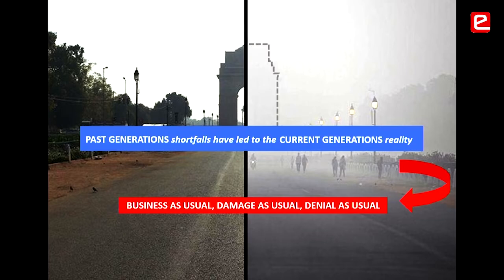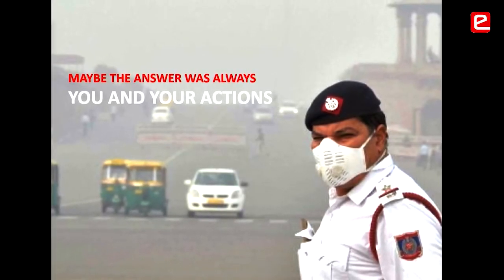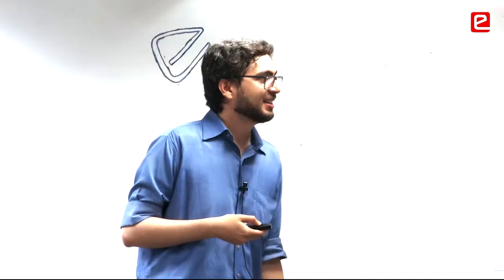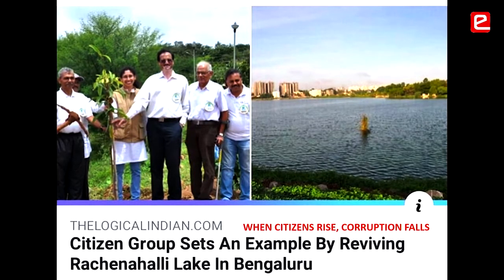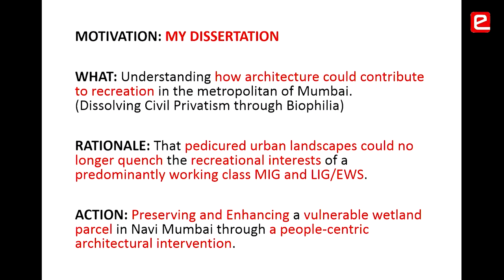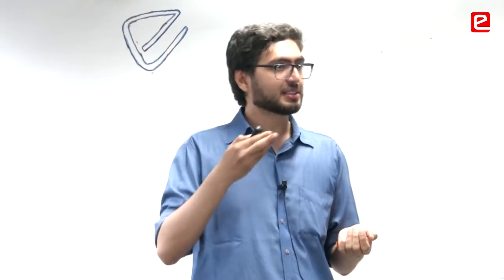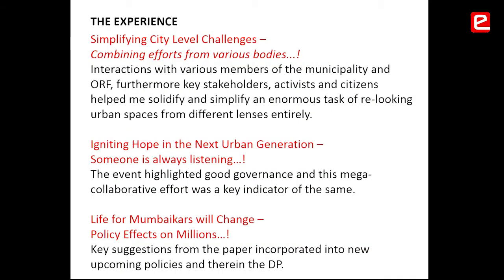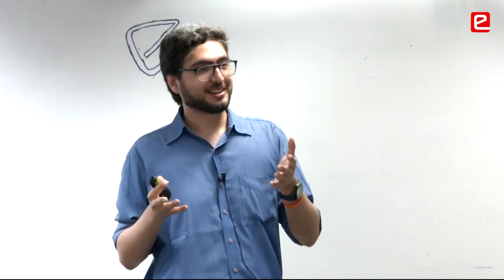eYSIP 2019: The India of tomorrow a Youth's